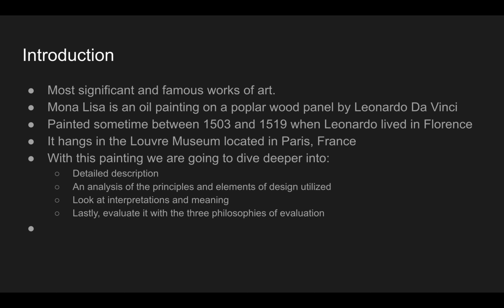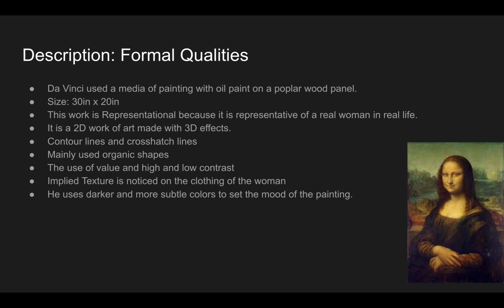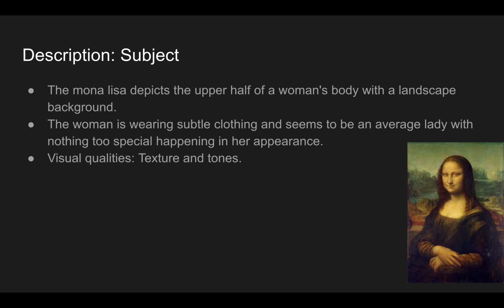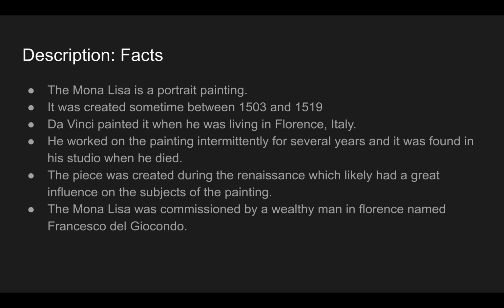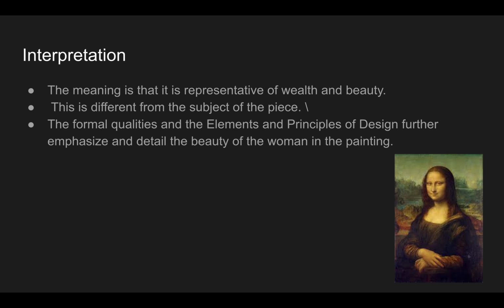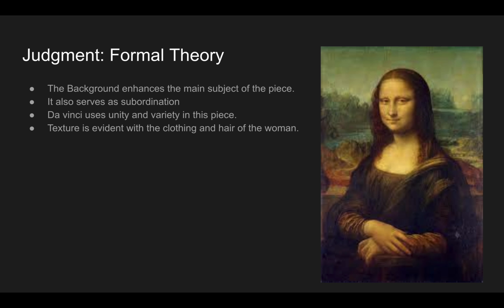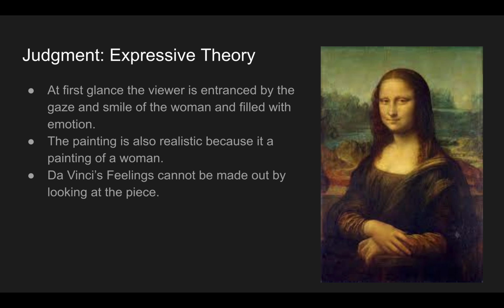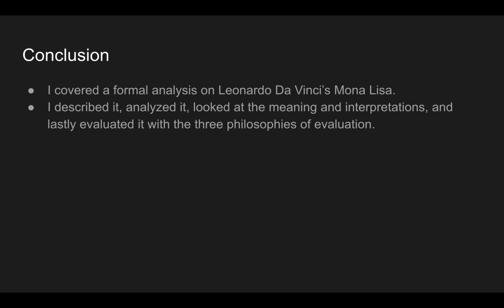Art Appreciation Formal Analysis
formal analysis of the Mona Lisa.